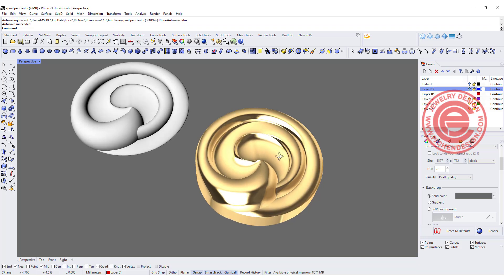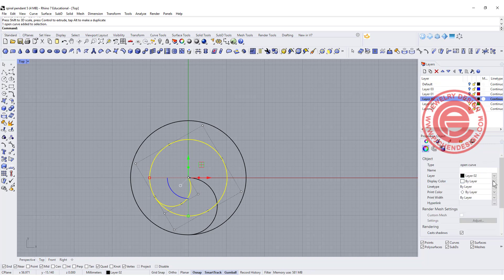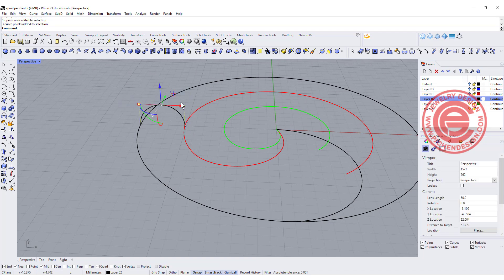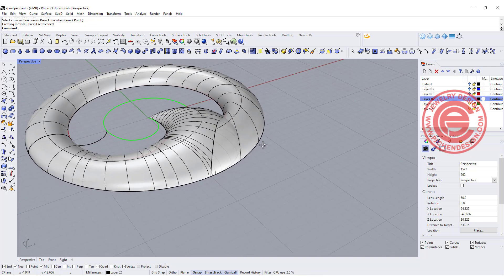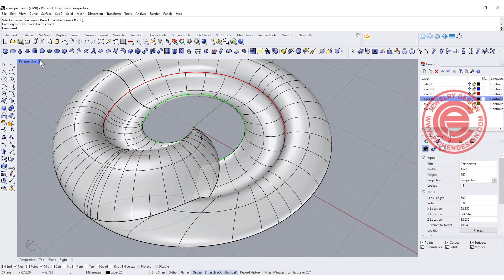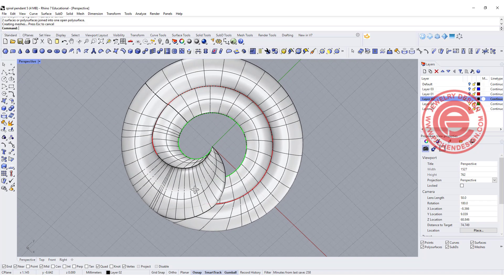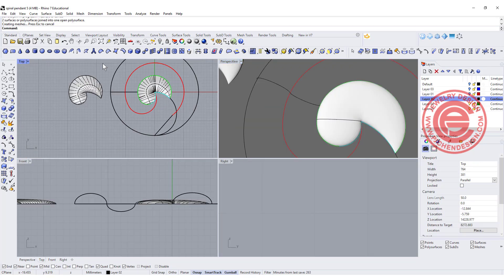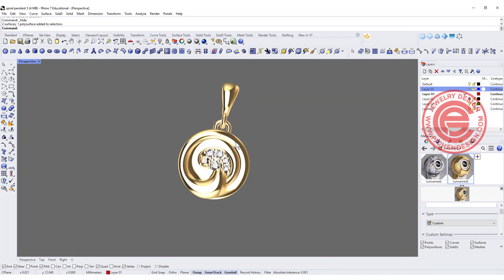Spiral Pattern Pendant- Jewelry CAD Design Tutorial 3D Modeling with Rhino 7 # 184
In this jewelry CAD tutorial, I would like to share with you an easy way to design spiral patterns and make them into low relief pendant.